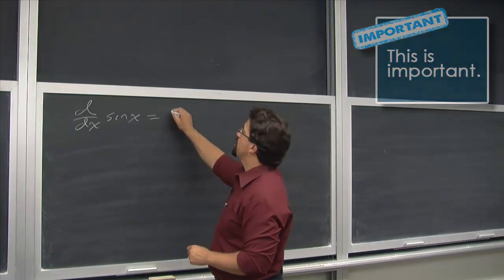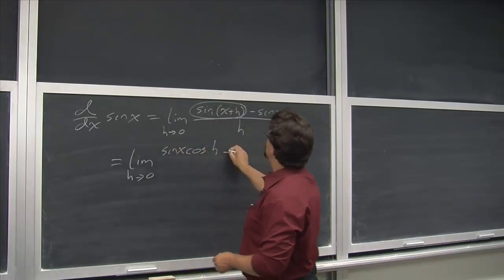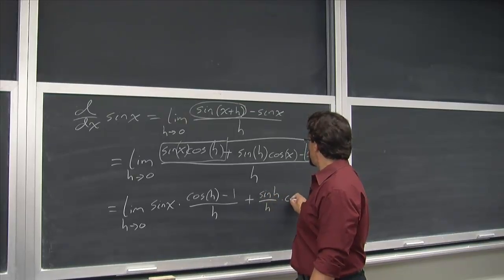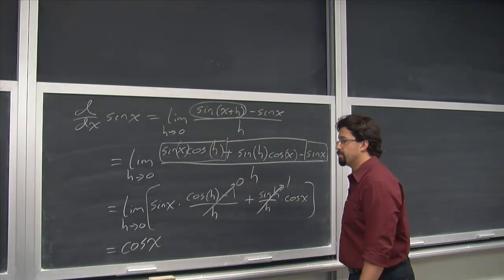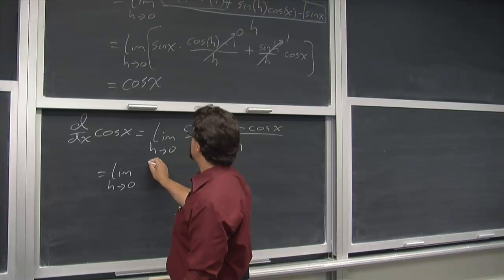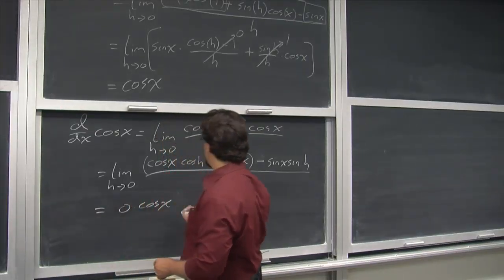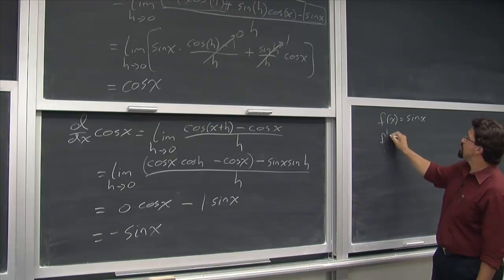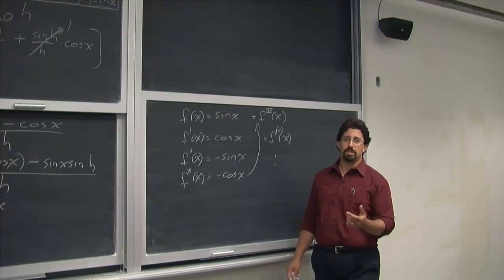3.4: Trigonometric Derivatives - Sine & Cosine